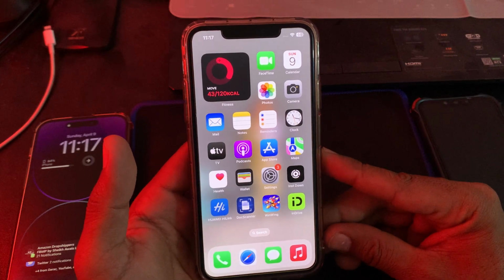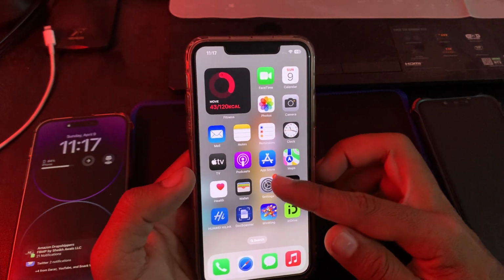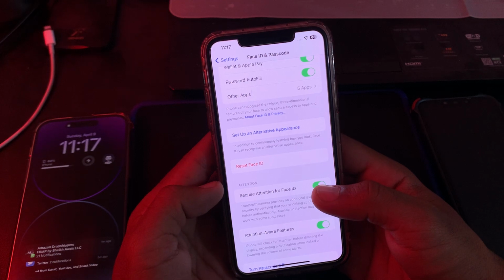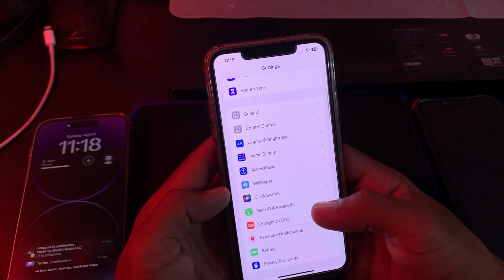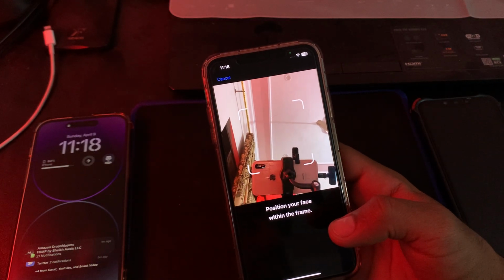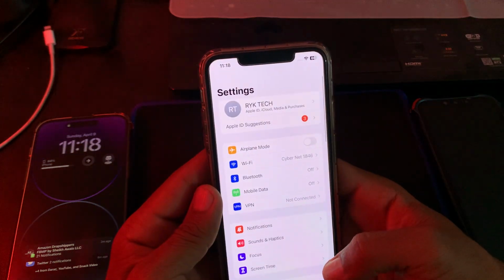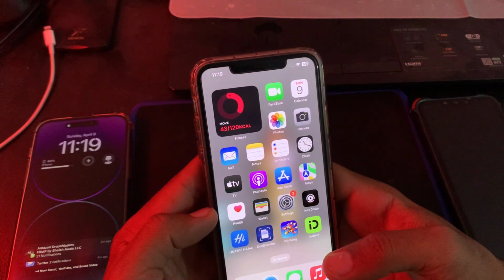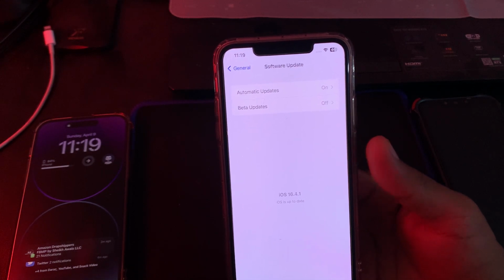How To Speed Up Face ID On iPhone Make Face ID Works Faster & Better